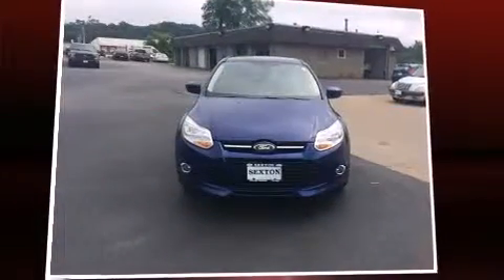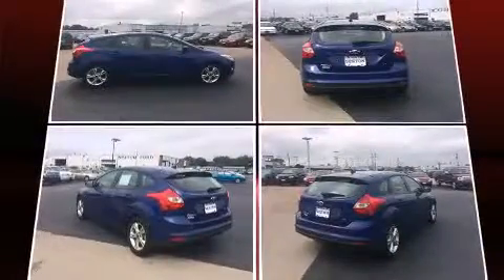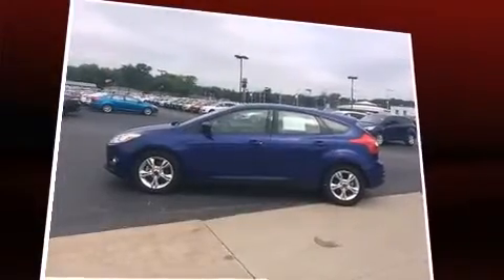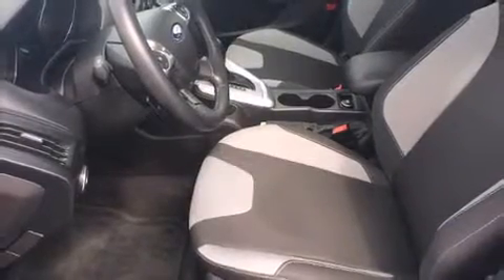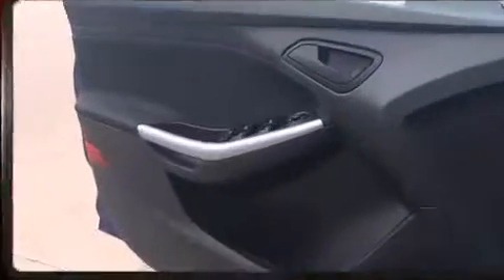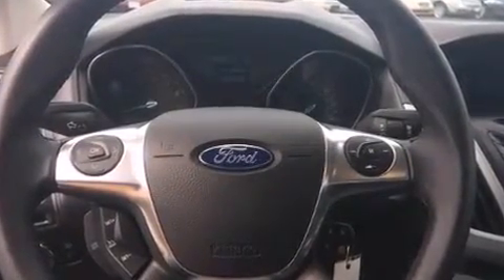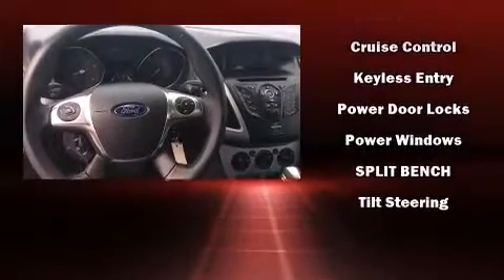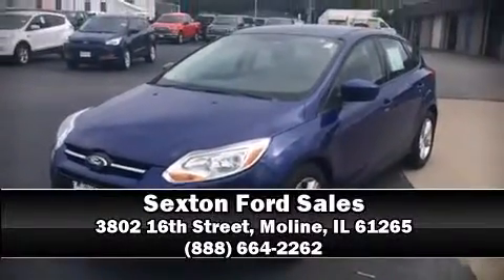2012 Ford Focus SE in Moline, IL 61265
Come test drive this 2012 Ford Focus. With less than 4,000 miles on the odometer, you'll be sure to appreciate this model's condition and value. Smooth gearshifts are achieved thanks to the 2 liter 4 cylinder engine, and for added security, dynamic Stability Control supplements the drivetrain. Ford prioritized practicality, efficiency, and style by including: a tachometer, front bucket seats, telescoping steering wheel, power windows, remote keyless entry, rear wipers, and 1-touch window functionality. Storage solutions are integrated throughout the interior, demonstrating thoughtful attention to detail. Ford also prioritized safety and security by including: dual front impact airbags, front SIDE impact airbags, traction control, brake assist, a panic alarm, and ABS brakes. We have the vehicle you've been searching for at a price you can afford. Stop by our dealership or give us a call for more information.